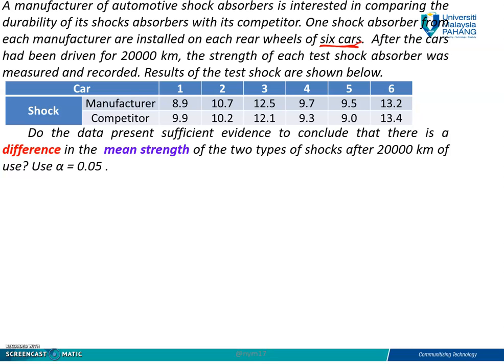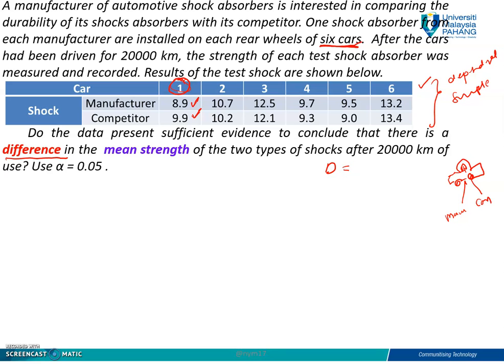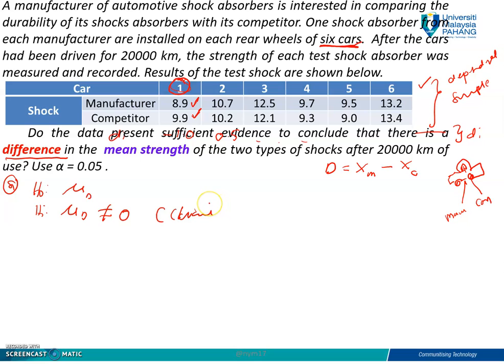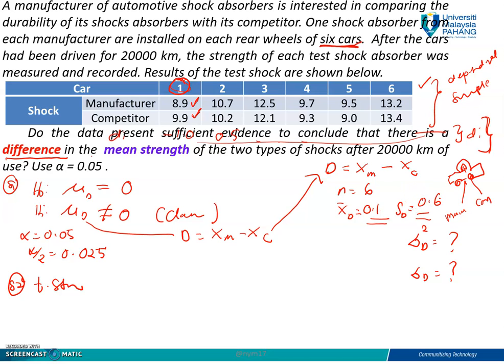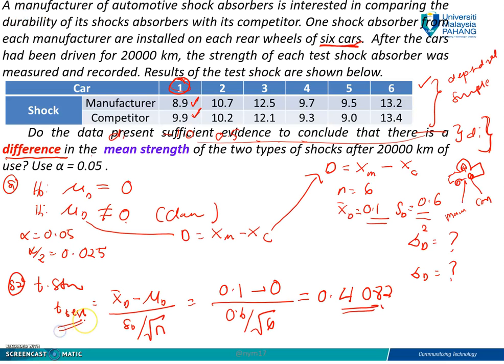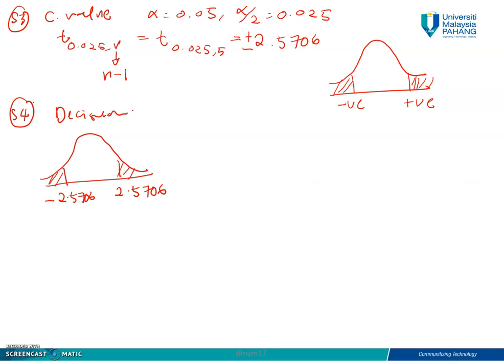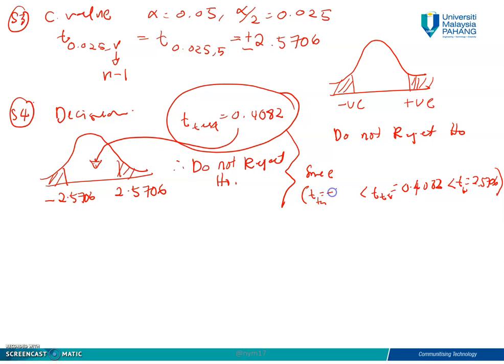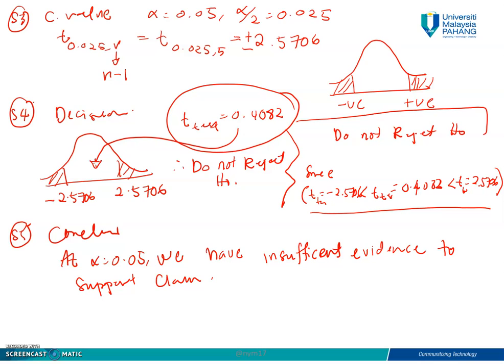Exercises 3 3 2 Question 2